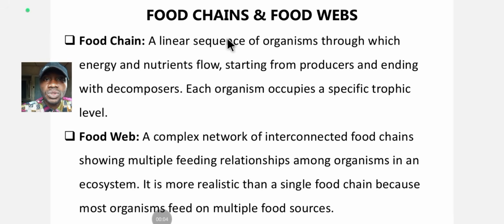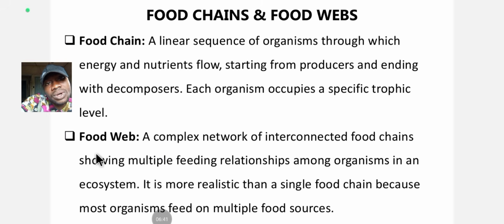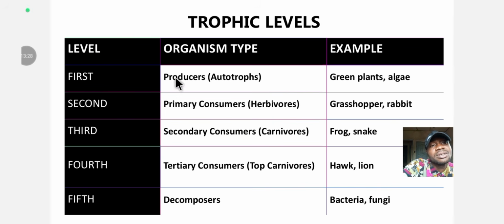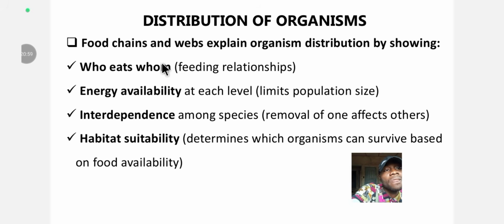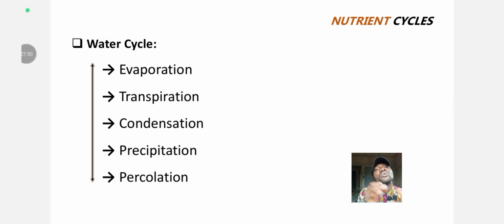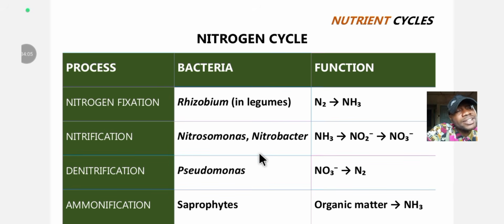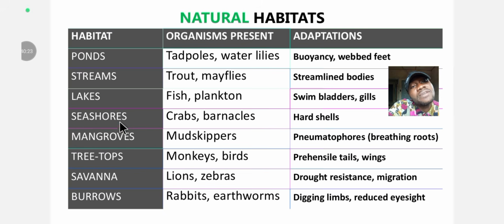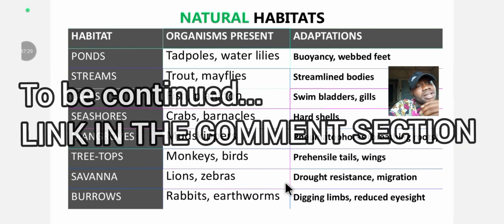JAMB WILL SET THIS HABITAT, FOOD CHAIN & TROPHIC LEVELS QUESTION PATTERNS (DON’T MISS)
THIS TOPIC LOOKS EASY… UNTIL JAMB TWISTS IT. ⚠️
MOST STUDENTS MIX UP FOOD CHAIN, FOOD WEB, AND TROPHIC LEVELS — AND LOSE CHEAP MARKS.

IN THIS VIDEO, YOU WILL SEE THE SIMPLE WAY TO UNDERSTAND HABITAT, ENERGY FLOW, AND ORGANISM ROLES WITHOUT CRAMMING.

PLUS, I BREAK DOWN HOW JAMB REPEATS QUESTIONS FROM THIS TOPIC AND HOW TO SPOT THE CORRECT ANSWER IN SECONDS.

IF YOU WANT TO AVOID SILLY MISTAKES AND SECURE EASY MARKS, DON’T SKIP THIS.

jamb biology food chain questions, trophic levels explained for jamb, habitat biology jamb repeated questions, food web vs food chain differences exam, common mistakes in ecology jamb biology, energy flow in ecosystem explained simple, how jamb sets ecology questions, fast way to understand trophic levels, last minute biology revision ecology jamb, how to answer food chain questions correctly, jamb biology exam tricks ecology, nigeria students biology help jamb, easy way to learn habitat and ecosystem, most repeated ecology questions jamb, how to score high in jamb biology ecology, exam focused biology revision techniques